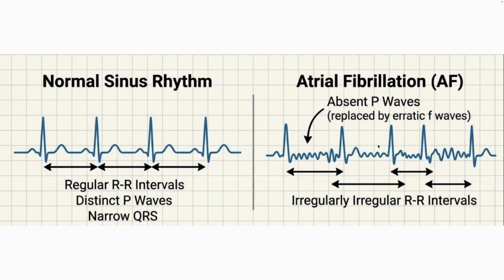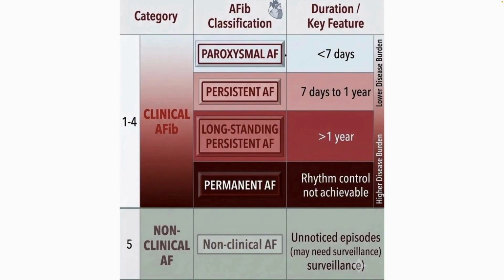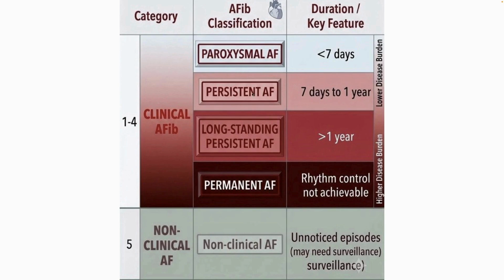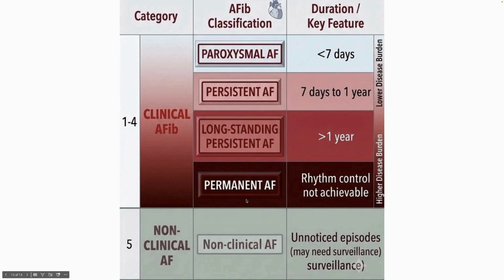Atrial Fibrillation | Introduction & pathophysiology